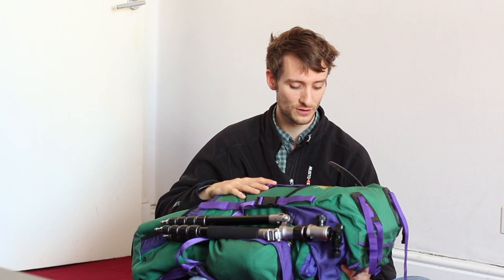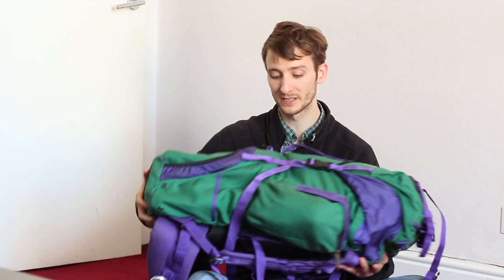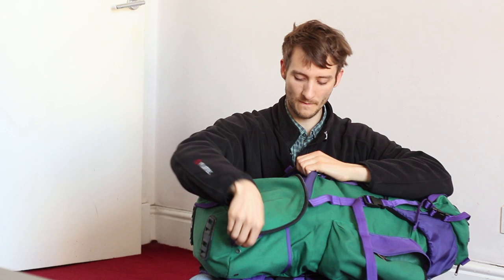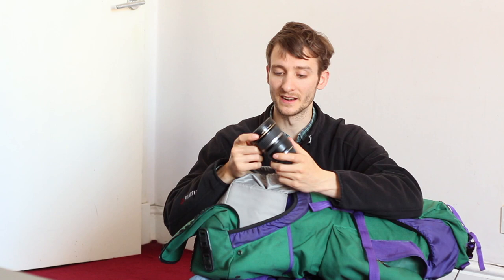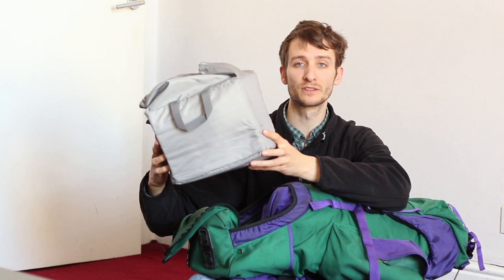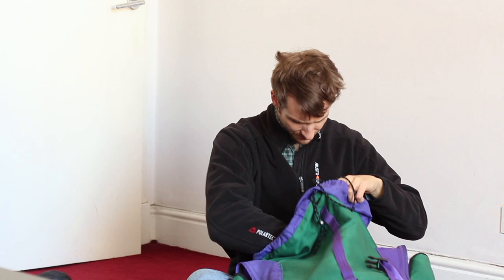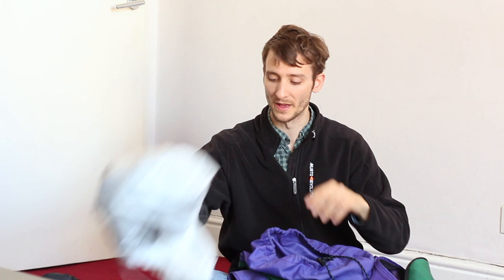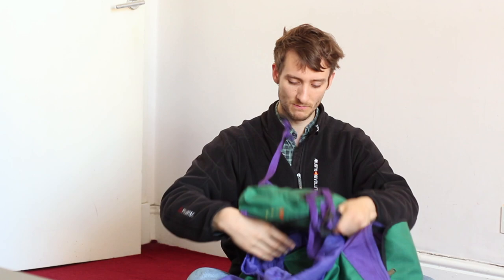What's in my Bag | Hiking, Vlogging, Photoing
I've finally got round to a "What's in my bag " video covering the basic kit that I take hiking in Scotland in winter. Here, I'm talking through each piece of equipment as I unpack it from my backpack.